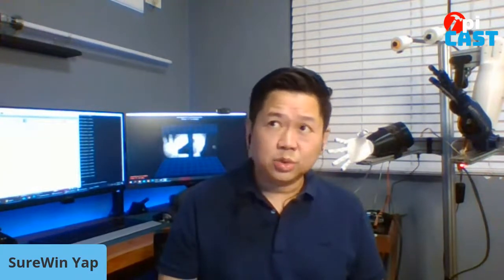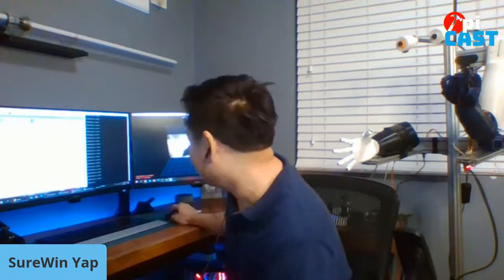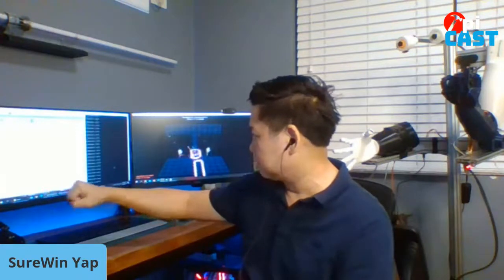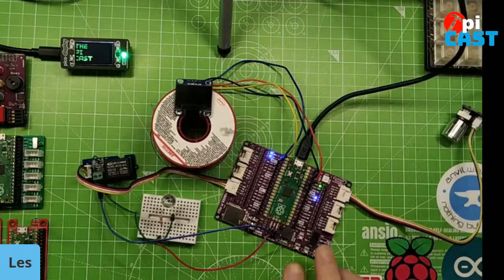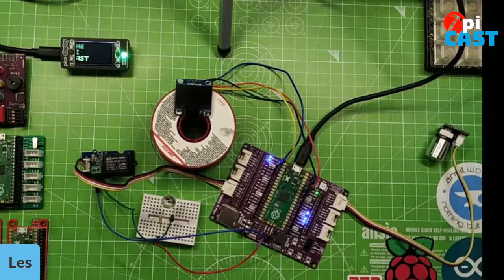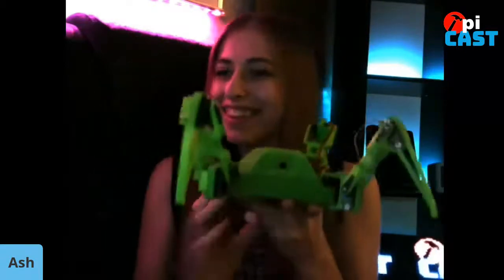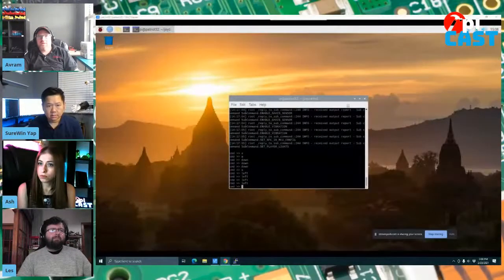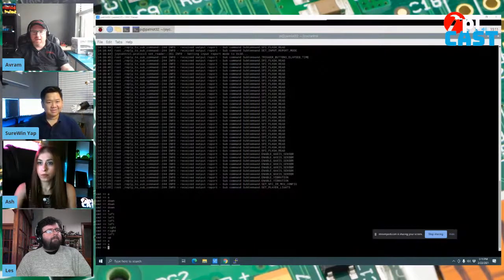The Pi Cast: Grasping Robot, Make Your Own Bluetooth Controller, Latest Pico Gear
Robotics Expert SureWin Yap joins us to show off his latest creation: a Pi-powered robot with hands that follow your movements. Avram explains how to make a Bluetooth controller with Pi. Les has the latest Pico gear.